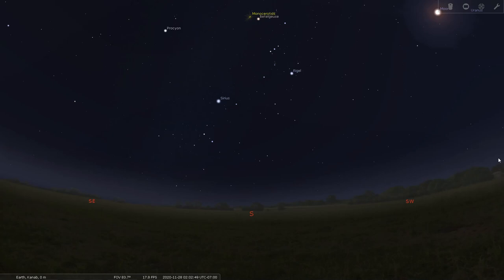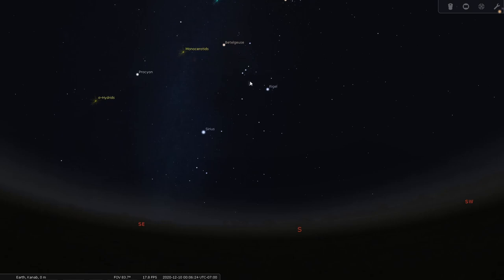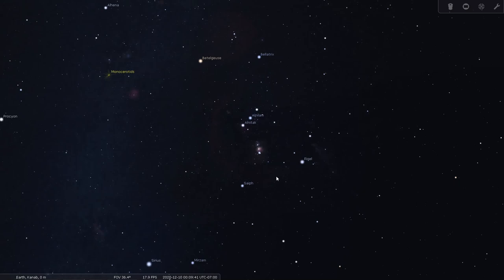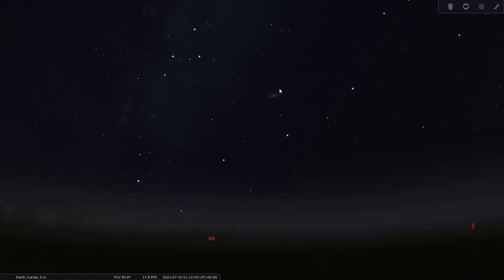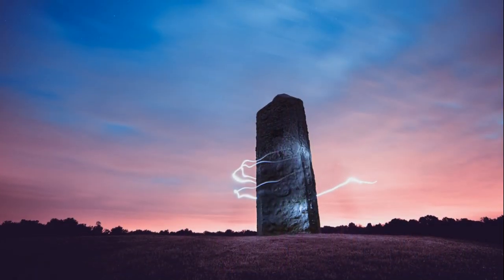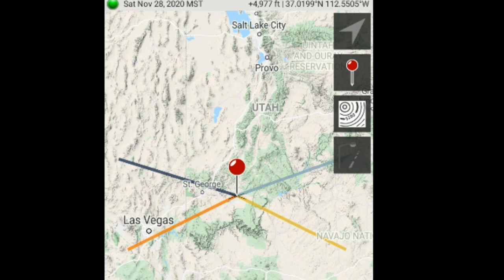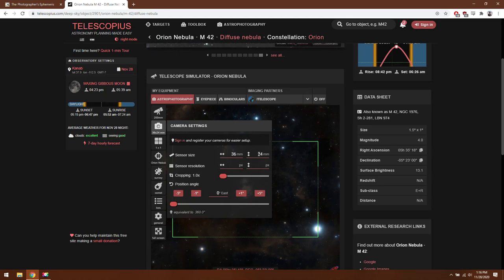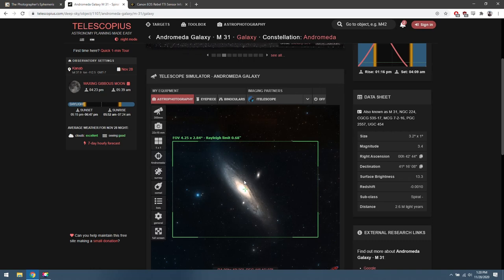Astrophotography Made Easy - Part 2: Planning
If you want to get great astro photos, you'll need to do a bit of planning.  The main things to consider are - the position of the moon, where your object will be at in the sky, how much light pollution you have to contend with, what focal length you'll need, when does twilight begin, and will you have clear skies?

00:00 - Stellarium
09:33 - Light Pollution Map
14:36 - The Photographer's Ephemeris
17:29 - Telescopius